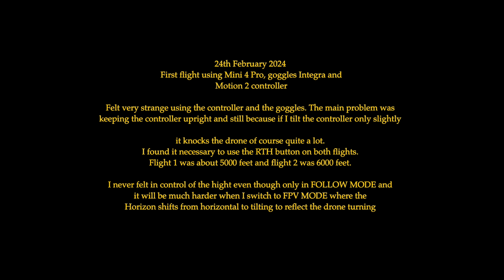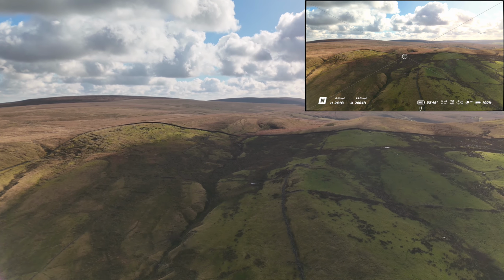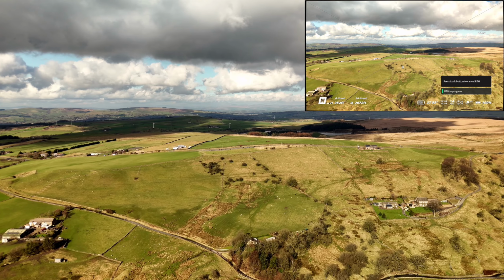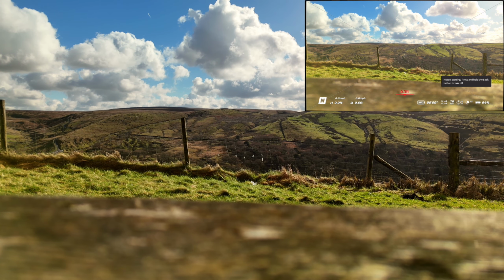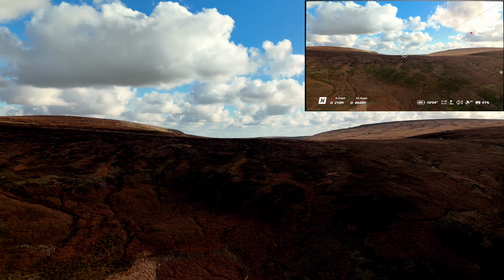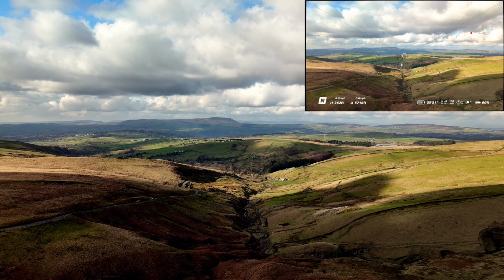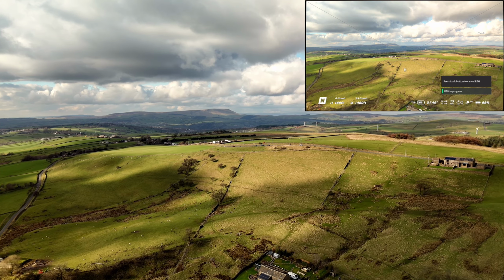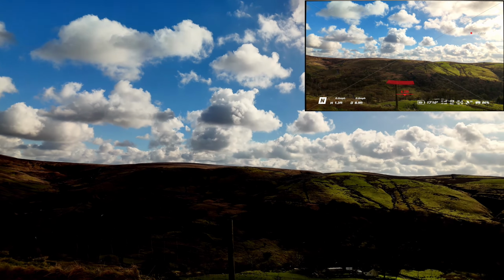Mini 4 Pro Drone, DJI Goggles and DJI Motion 2 Controller First Flight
This is my first attempt at flying with goggles Integra and the DJI Motion Controller 2. It's recommended I moved out into the wide open spaces before starting and I am very glad I did as I found the experience quite strange never having flown with anything other than a remote and drone through the Mavic Air 1, Air 2, Air 2S, Mini 2 and now the Mini 4 Pro.

Firstly, although I could follow the instructions actually doing it was more difficult for me, once wearing the goggles I found keeping the controller upright when you can't see it a little challenging even though the circle and cross point the right direction through the goggles keeping it pointing straight and upright was a challenge.

I also need to make quite a few adjustments to the controller settings, reducing forward flight speed to allow me reach the speed I want when in the fully on position as its difficult as it is holding the joystick in a steady position on a standard controller.

Keeping consistent altitude was difficult as well when flying over uneven terrain.